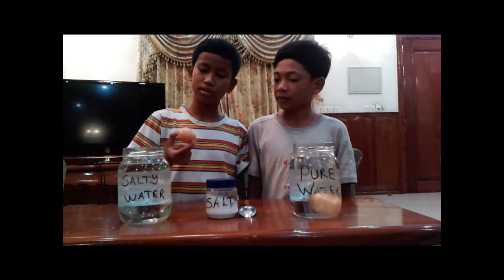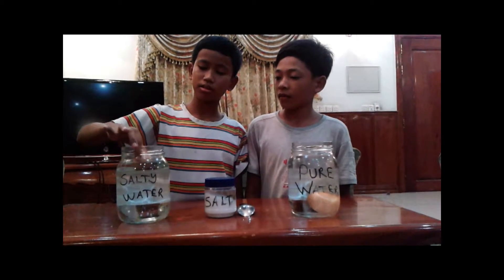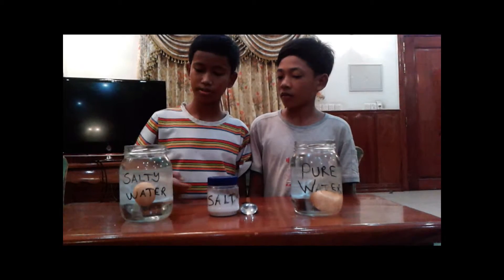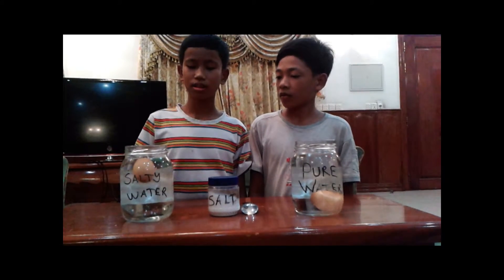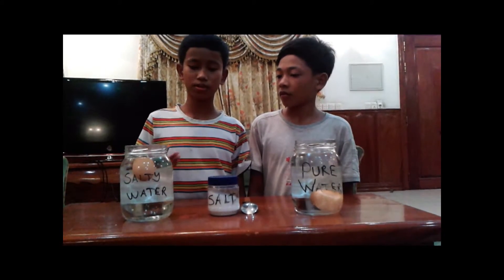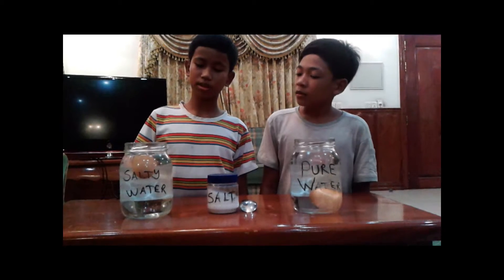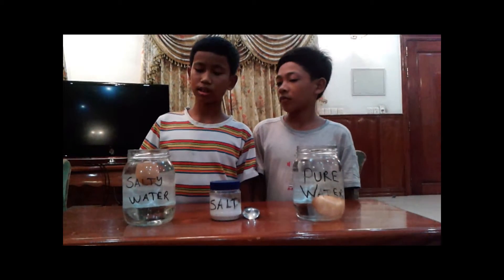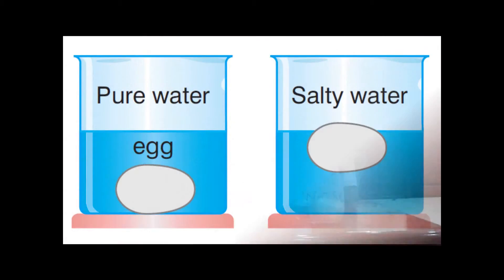Buoyancy Force 11672 11664